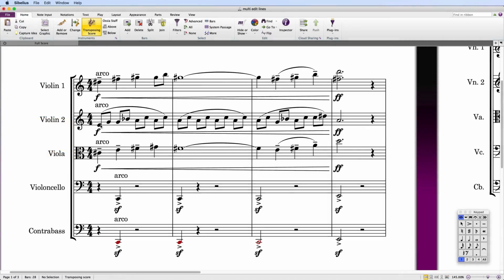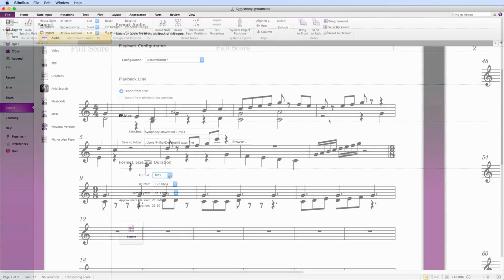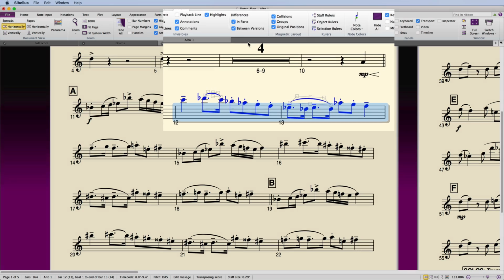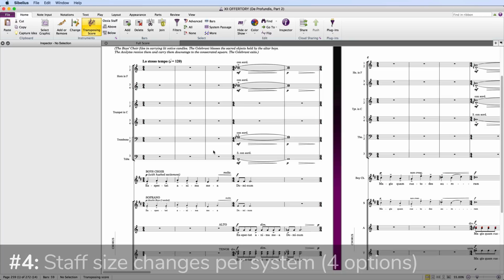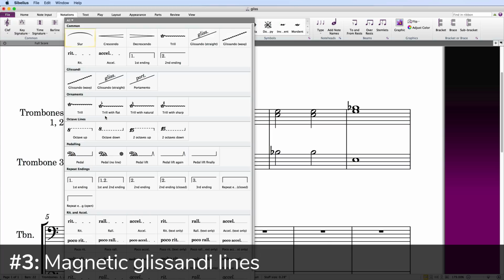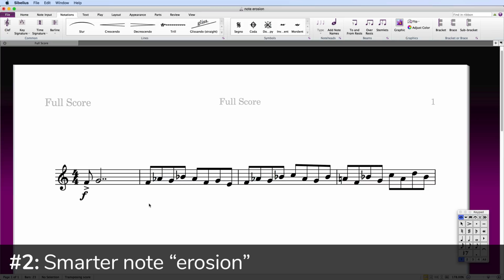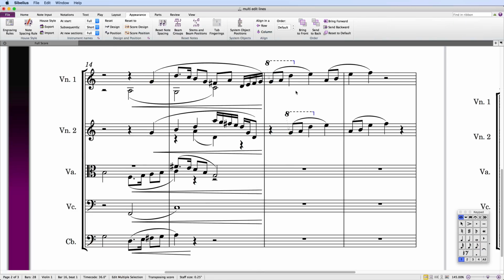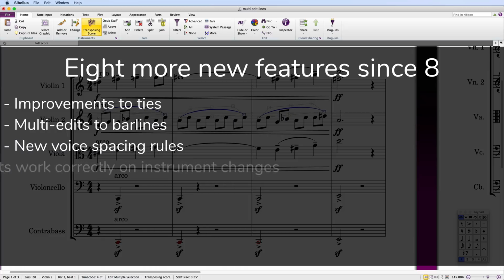Eight since 8: Top new Sibelius features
Our favorite new features in Sibelius since version 8.0 was released. If you haven’t yet updated from 7.5 (or earlier), or even if you have, most everyone will easily appreciate knowing what’s included.